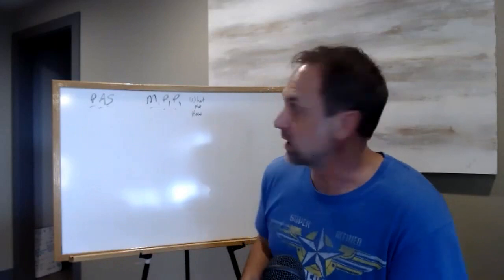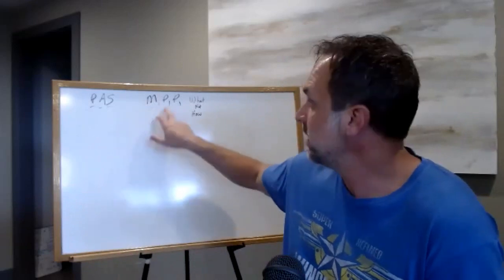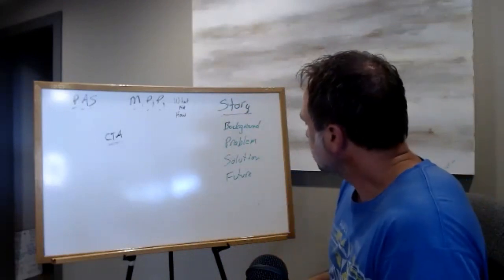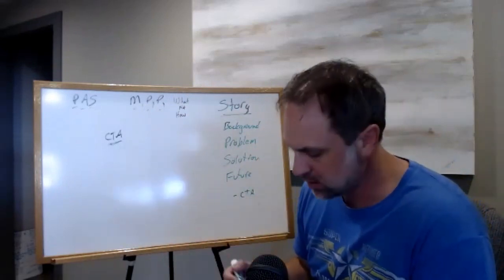How To Structure Effective Facebook Posts For Network Marketing | Attraction Marketing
Have you ever read a Facebook post that sucked you in... you couldn't stop reading it?

There is a specific way to write an effective Facebook post that will get the reader to keep reading and connect with you.

In today's video I walk you through How To Structure a Effective Facebook Posts For Network Marketing. 🚀

For more network marketing training and network marketing tips like this you can also...

Would you like me to walk you through setting up your own Attraction Marketing Machine For Network Marketing?

OR send me a Facebook message: m.me/SucceedWithRyanRaak

I hope you liked this video on... How To Structure a Effective Facebook Posts For Network Marketing | Attraction Marketing